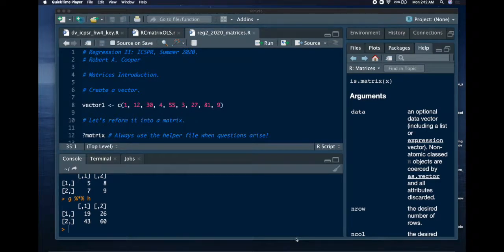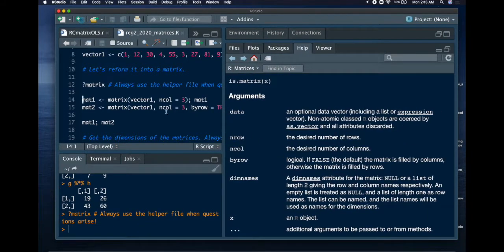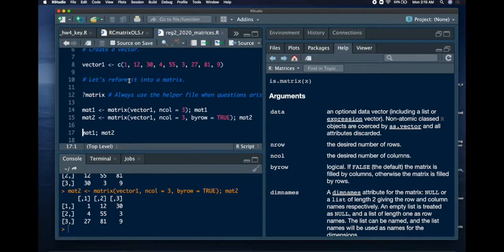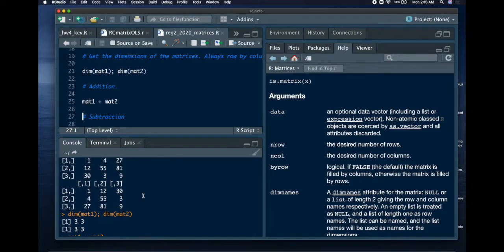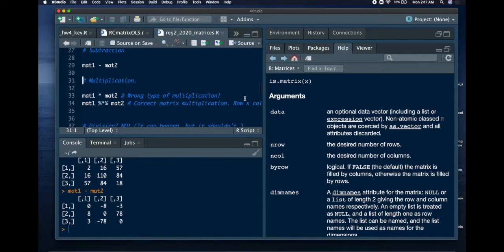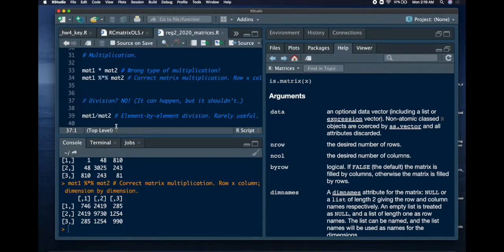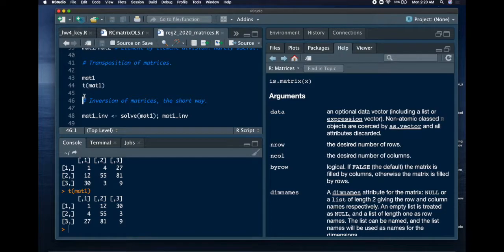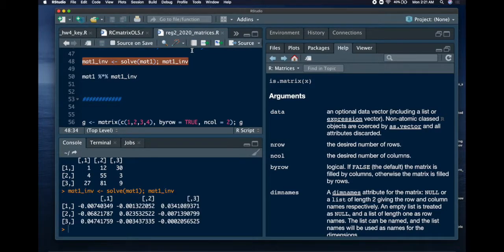Regression 2: Matrices and matrix math in R.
This video is about reg2_matrix_intro